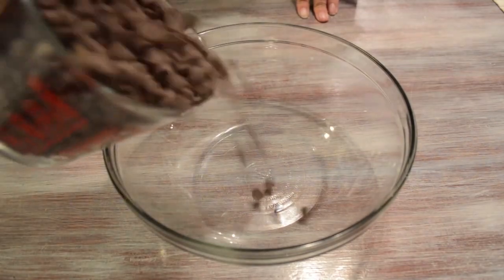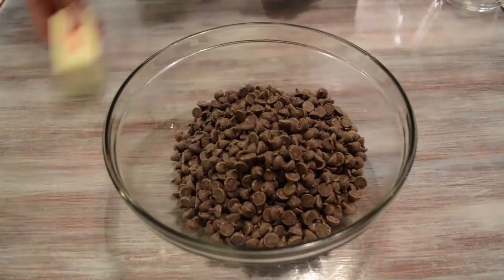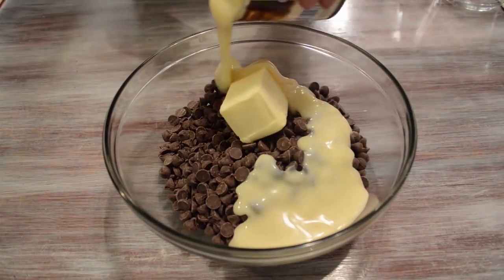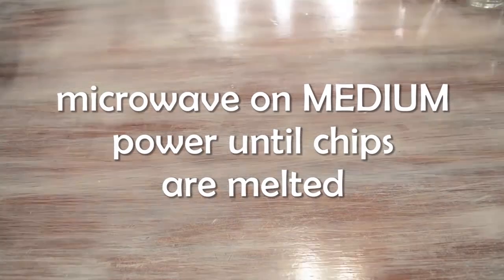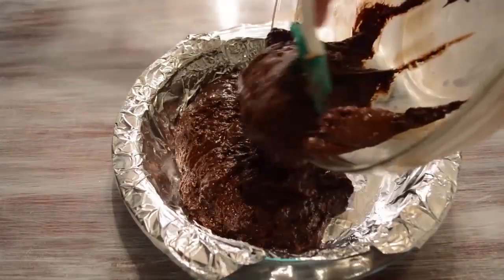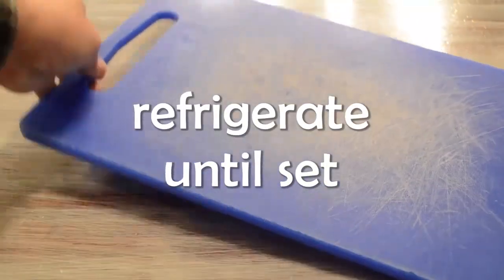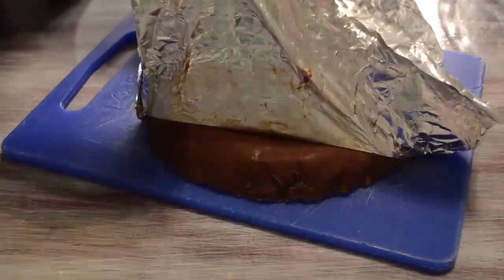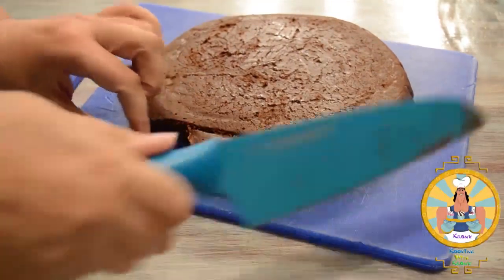Kooking With Kronk :Christmas Fudge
My Wishlist